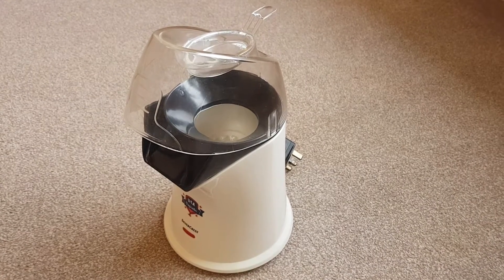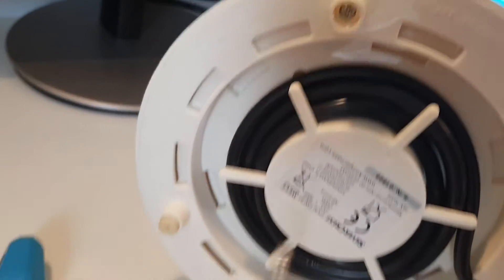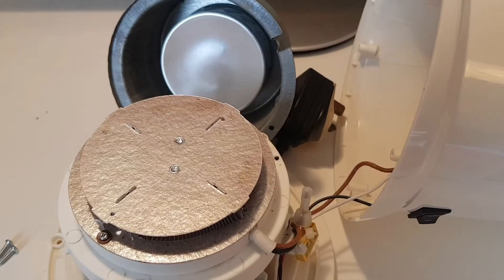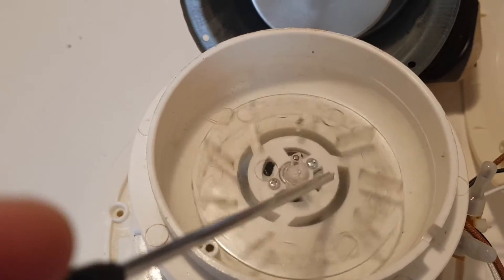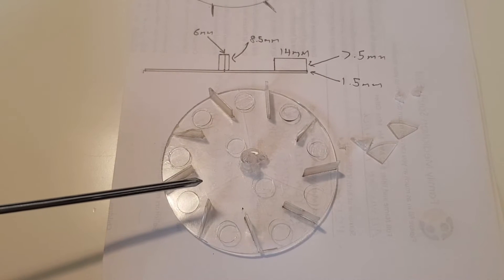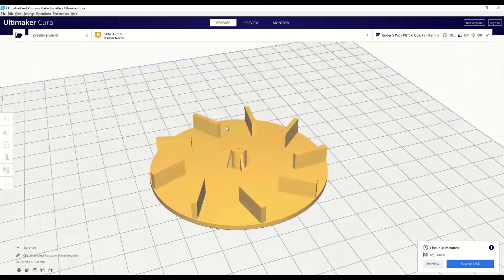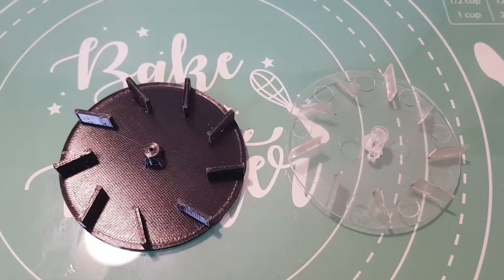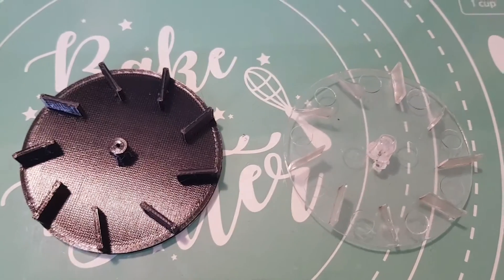SilverCrest (Lidl) Popcorn Maker - Impeller Fan Repair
In this video we attempt to repair a broken SilverCrest popcorn maker (SPCM 1200) originally purchased from the supermarket Lidl back in 2014.

Note I ended up using Kapton tape as a heat shield for the impeller as was concerned about the aluminium foil shorting against the heating coil.

Only attempt a repair yourself if you're confident with taking apart appliances.